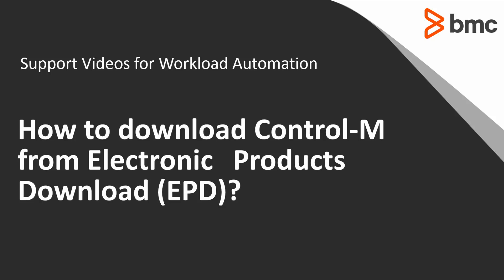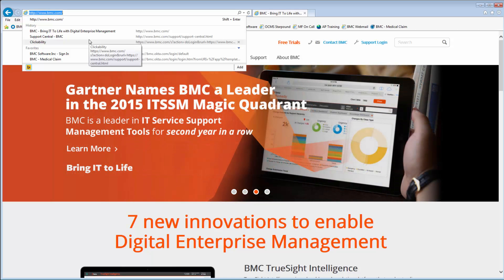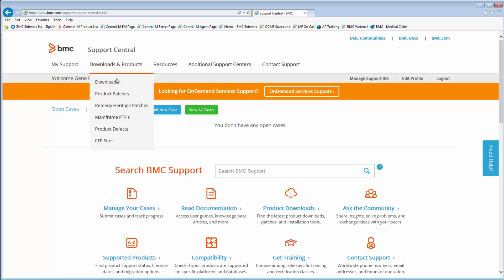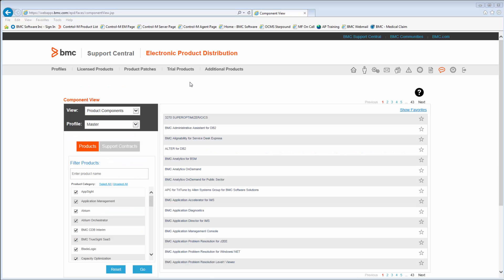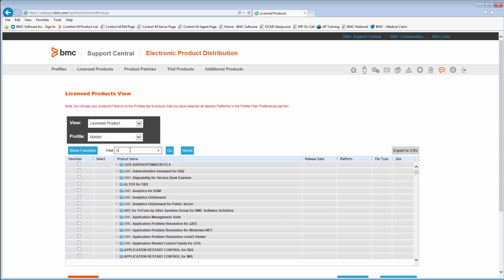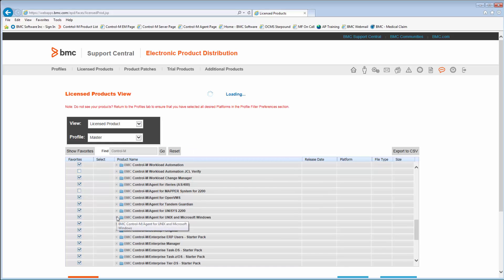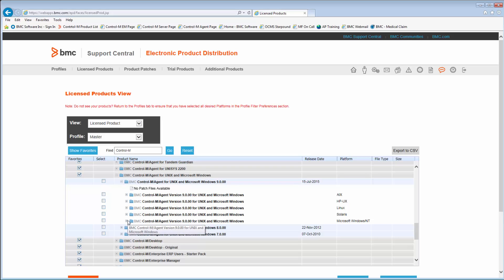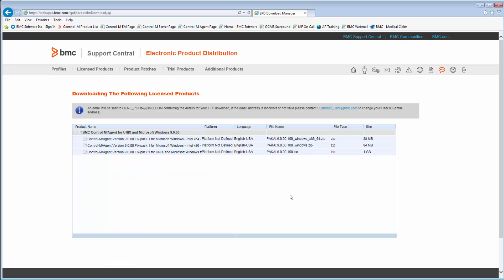How to download Control-M from EPD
How to download Control-M products from BMC Electronic Products Download (EPD)